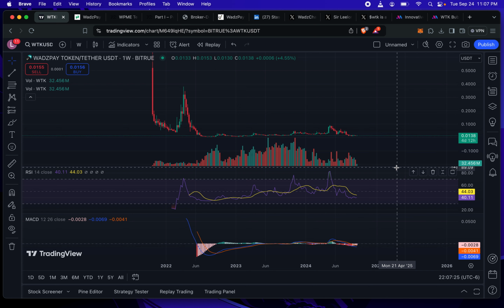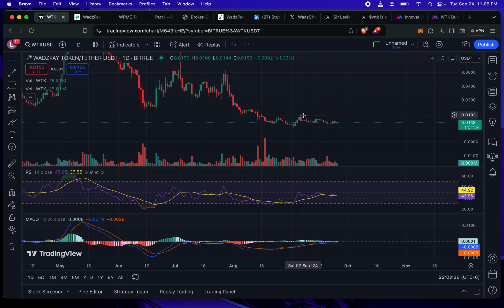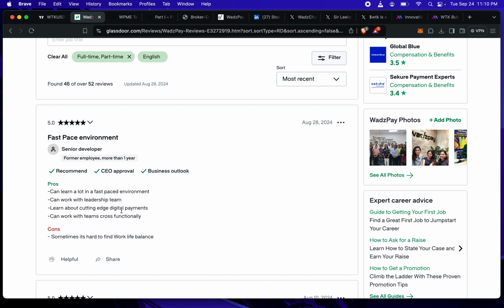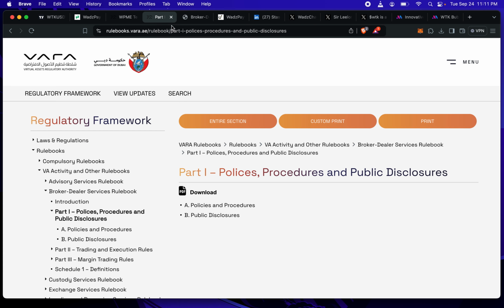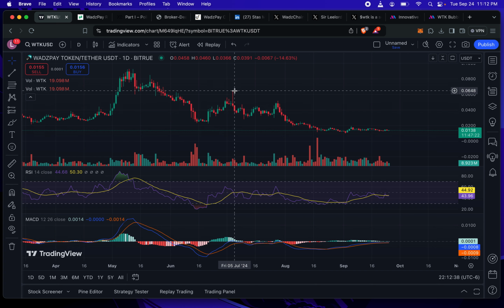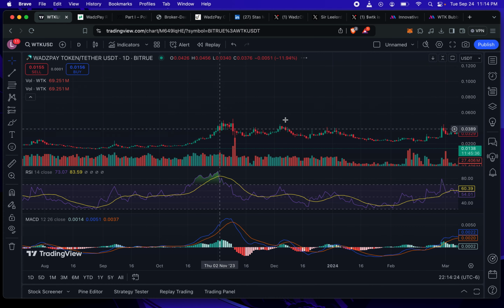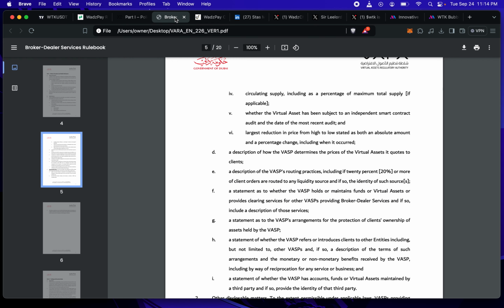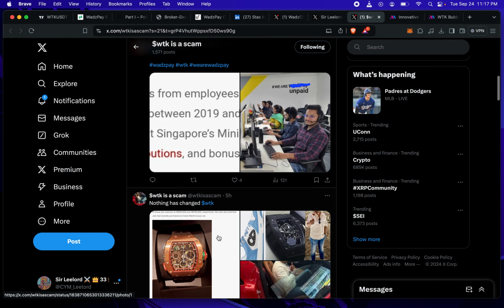Discussion of WTK Wadzpay September 2024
My thoughts about Wadzpay as of September 2024